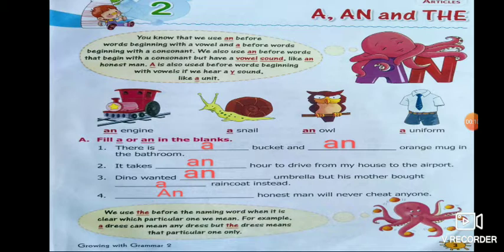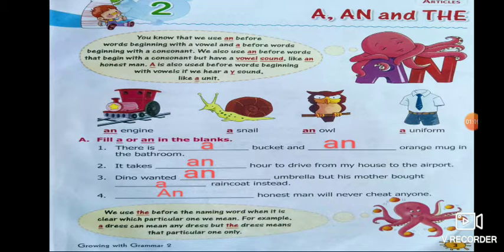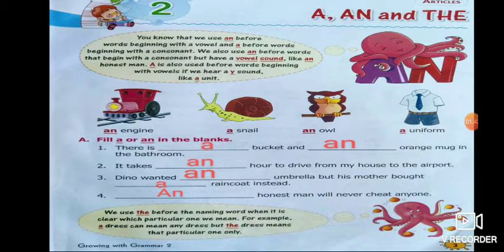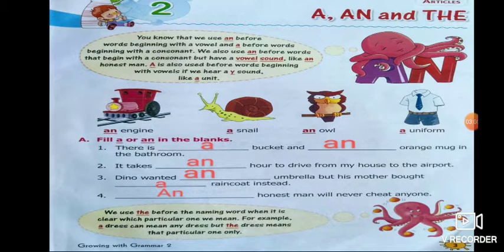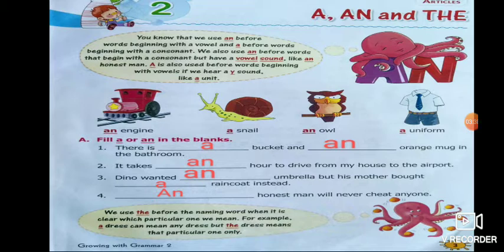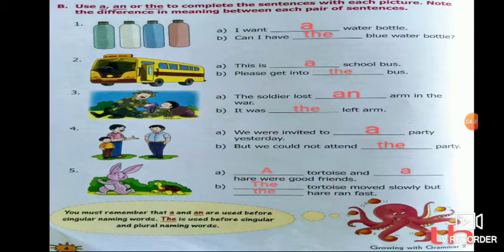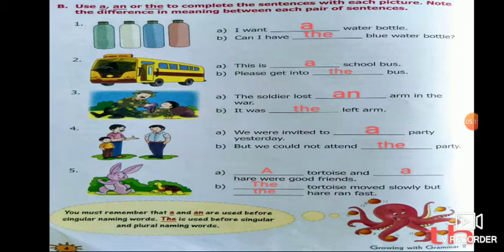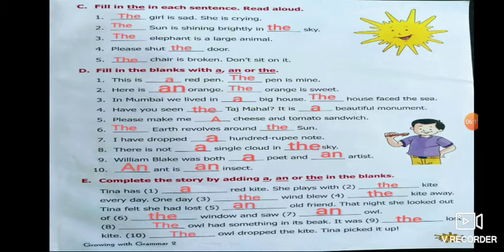L.no 2 A, An and The ( Articles) Class 2